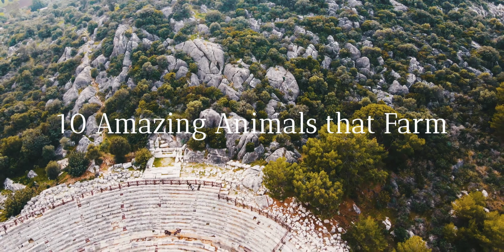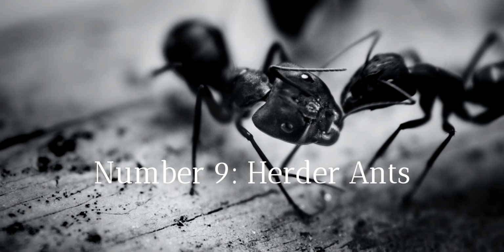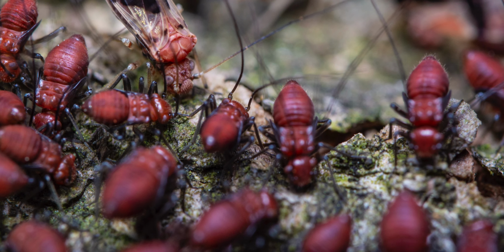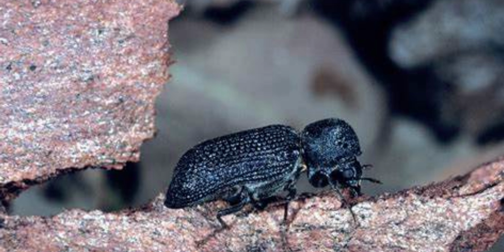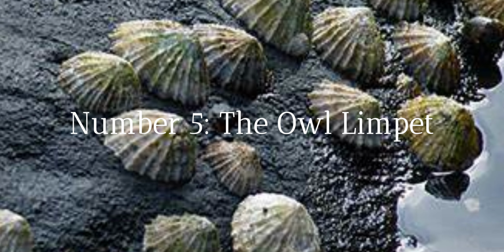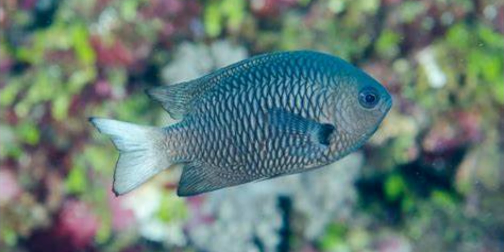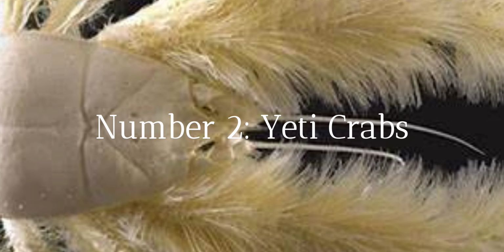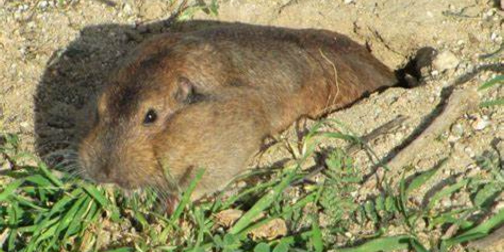10 Amazing Animals that Farm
Welcome to MindFuel! We're here to ignite your curiosity and fuel your mind with knowledge. Our channel covers a wide range of topics, from history to the future. We believe that learning should be fun and accessible to everyone. In this video, we talk about